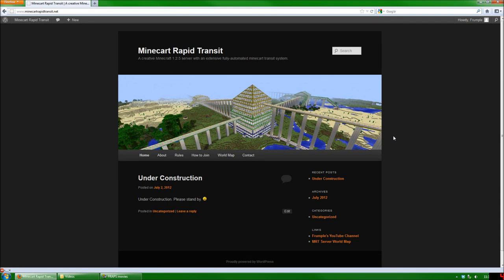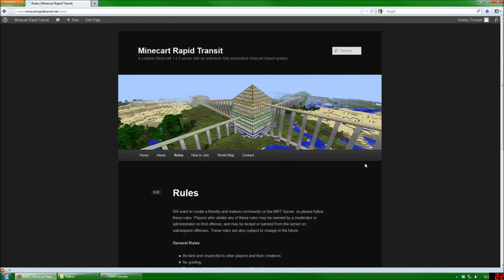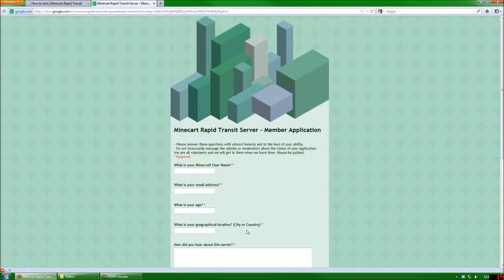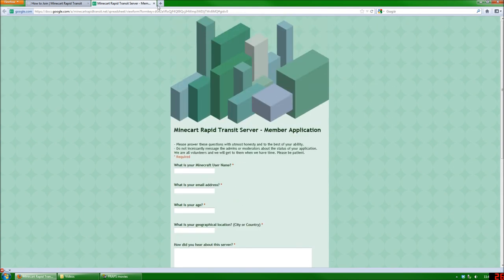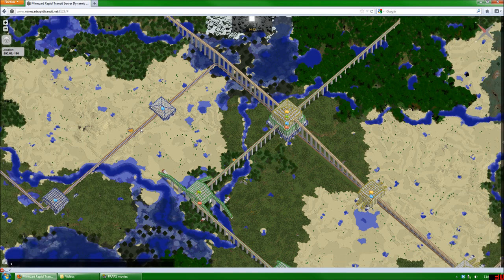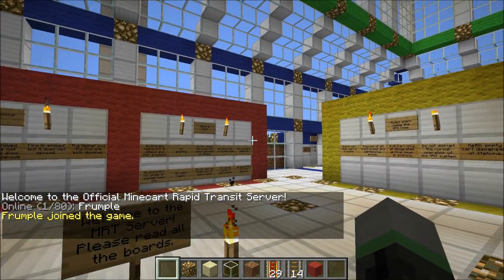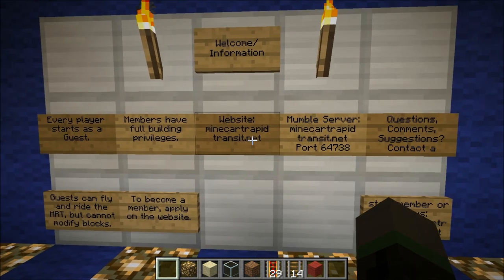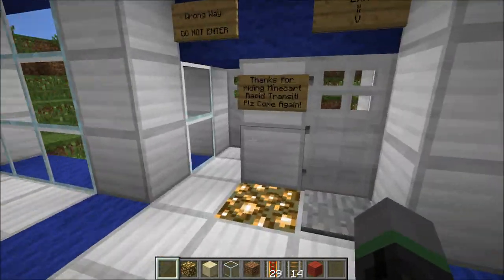Minecart Rapid Transit Server - Grand Opening And New Website! (Minecraft 1.2.5)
All details about the server, including rules, connection information, and the member application are on the website.